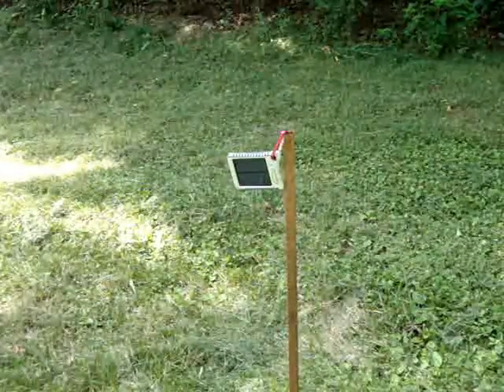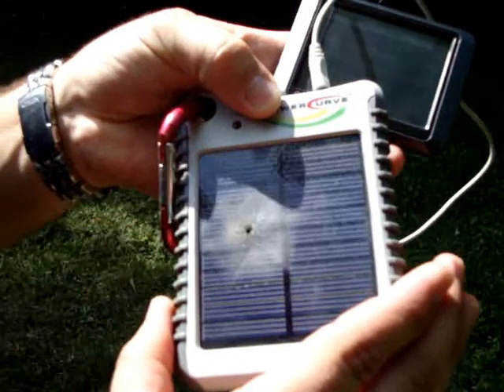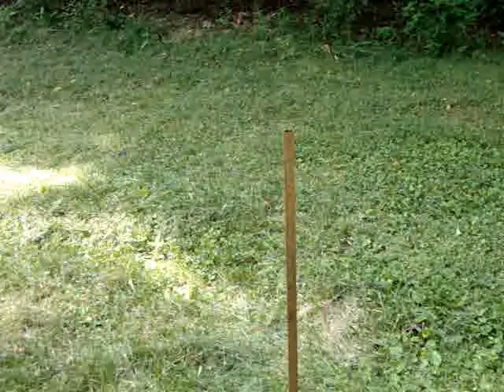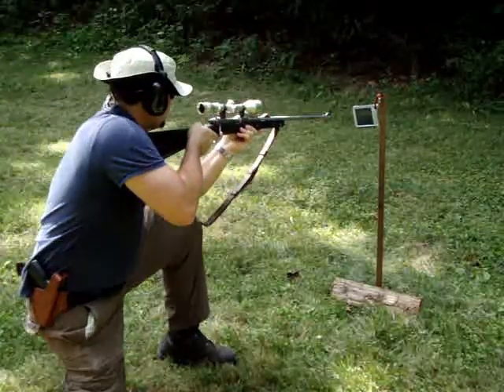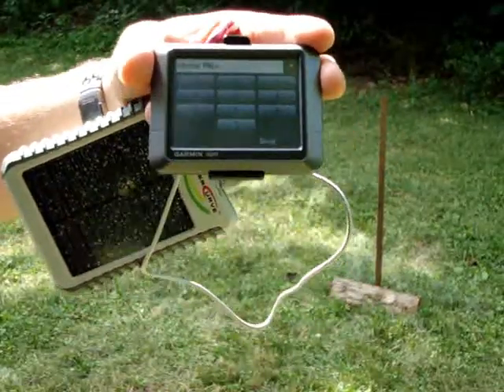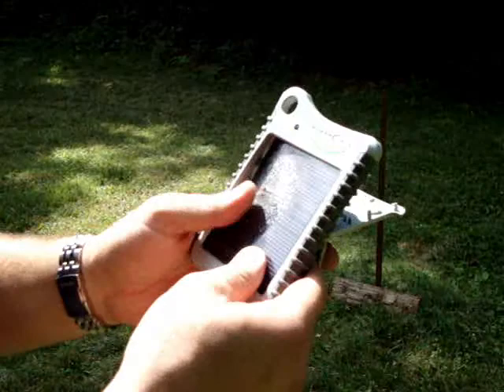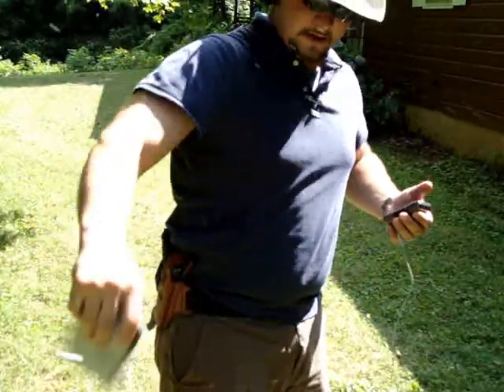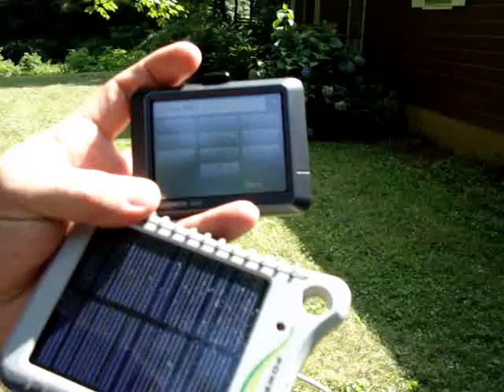Watch the G24I Power Curve take a bullet and keep working!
This is the most insane torture test weve ever done!  Here we put our products through the test that everyone jokingly asks about and are floored when it actually works.  Will this versatile solar charger work if its beaten and broken? YES!  Not only will the device still provide power, it will still gather power with a hole in the panel.  Check out the full line of products at G24I.com to see how we can benefit you.